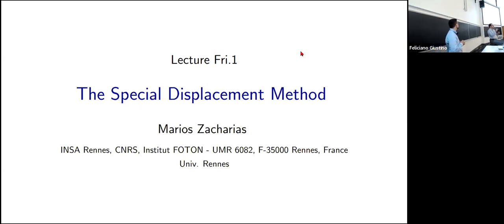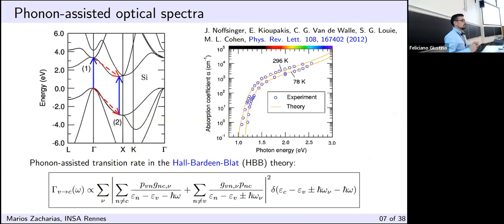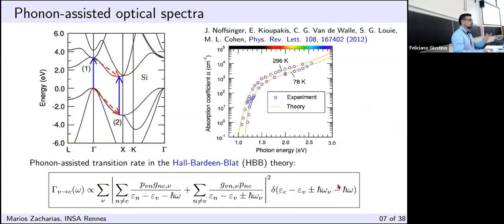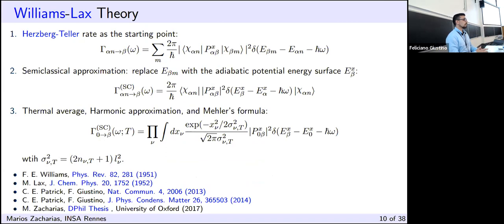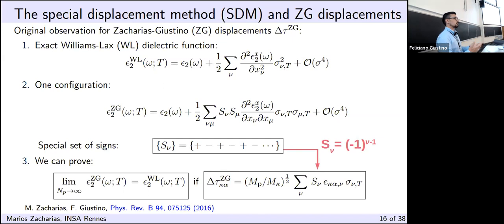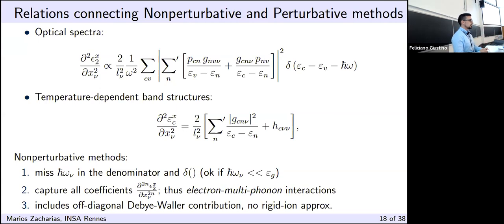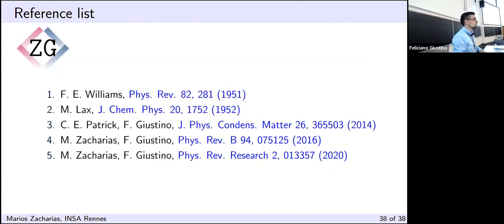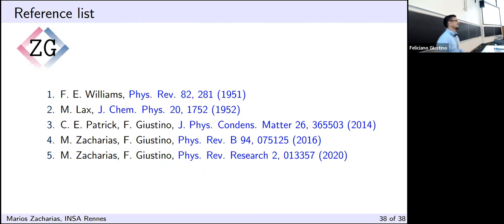Special displacement method - Marios Zacharias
2022 School on Electron-Phonon Physics from First Principles [13-19 June]